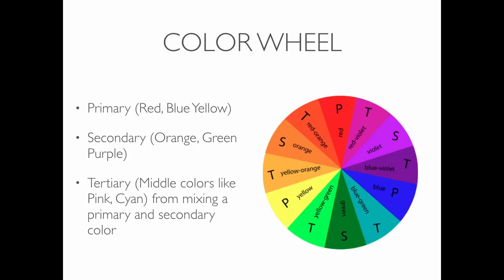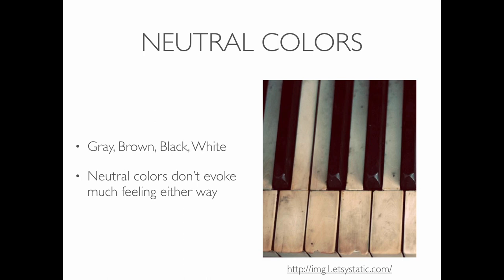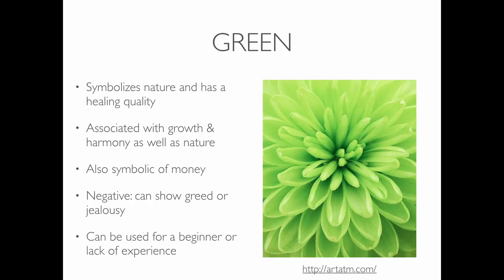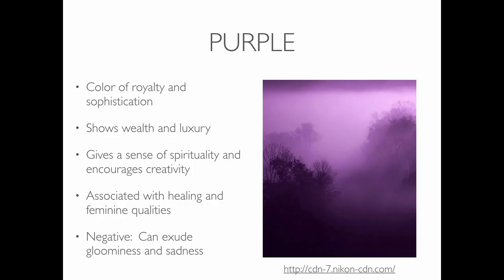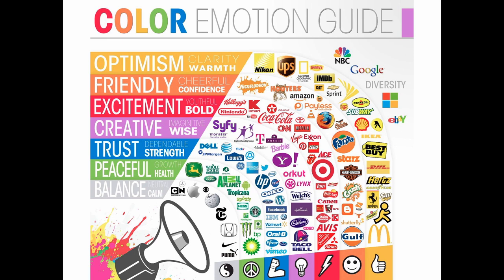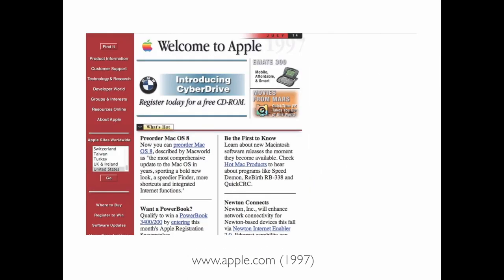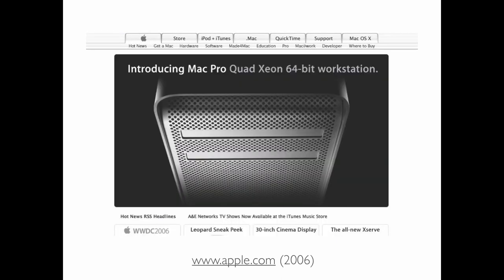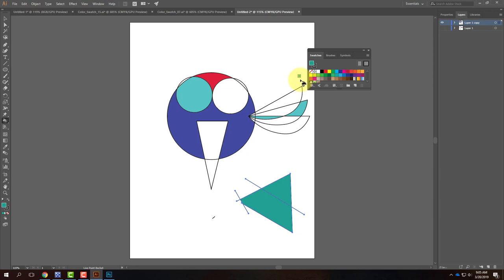Lecture 115 - Color Theory (Spring 2019)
An overview of color theory and the meanings and associations of colors.  Uses web design trends and changes over time to illustrate color theory.  and using them in Photoshop and Illustrator.